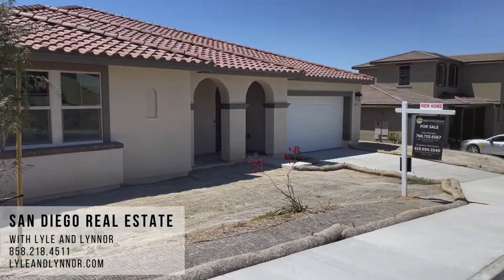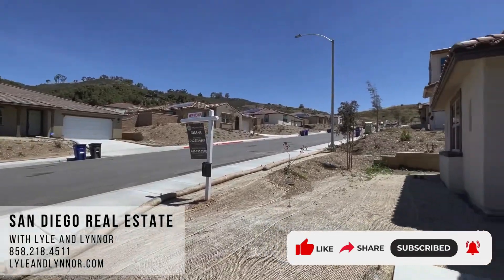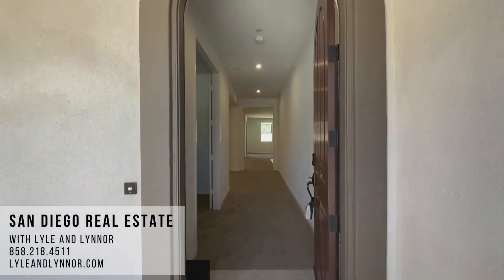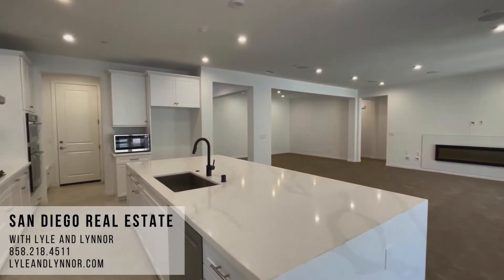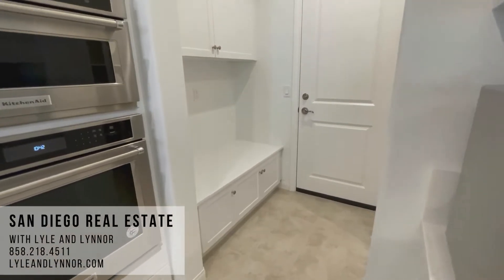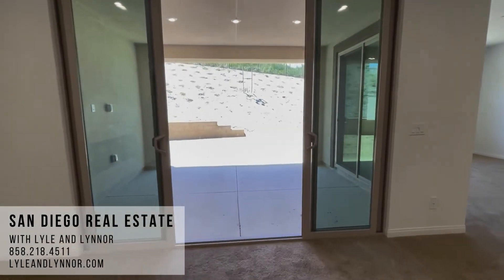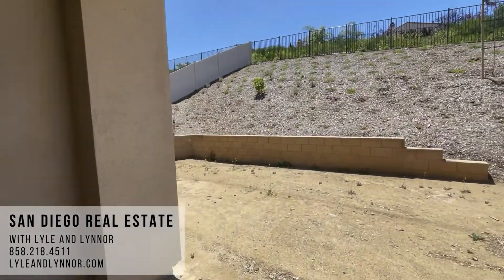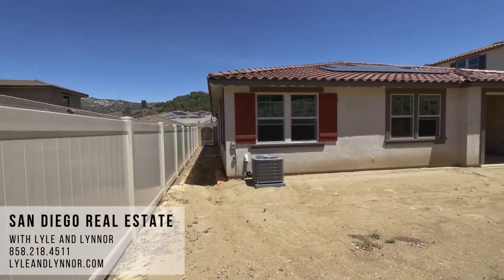Escondido Home For Sale 2437 Medley Lane MLS# NDP2202483 San Diego California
Listed by Angelica Vaimaona and Ada Abrego, Realty One Group Pacific

We help people like you buy, sell, and invest in real estate here in San Diego.  If you're ready to make a move, we'll make the process much easier for you!

We're Lyle and Lynnor Anderson, Father and Daughter REALTOR® team with years of experience owning and investing in property just like you. Learn tips to make buying, selling, and owning real estate and investment property easier, and more profitable.

Reach us Day/Night/Weekend! We actually answer our phones and always have your best interest in mind.